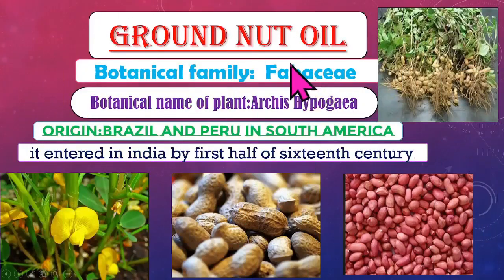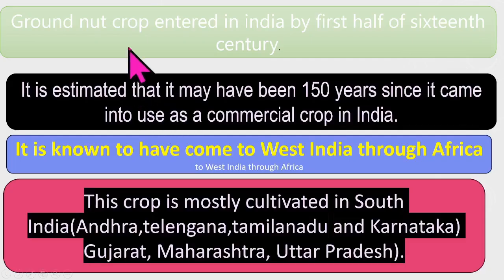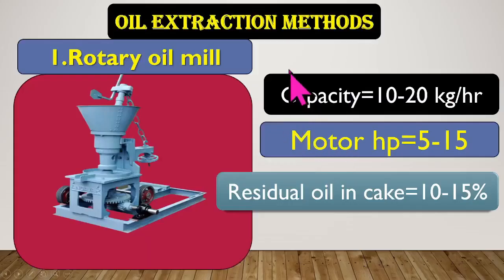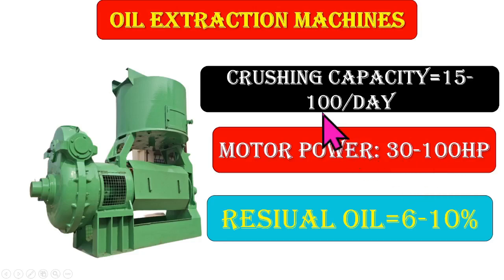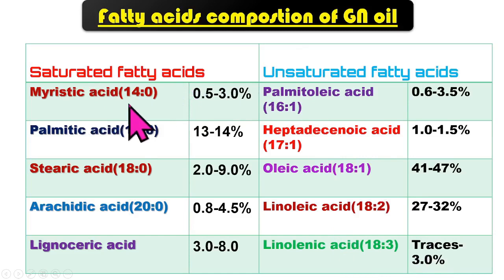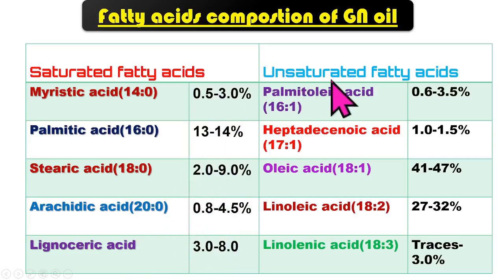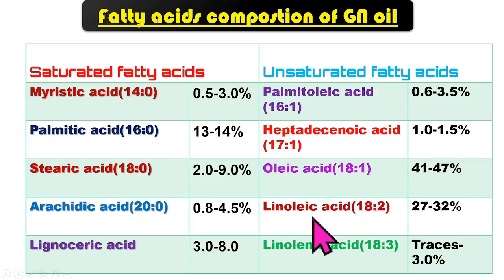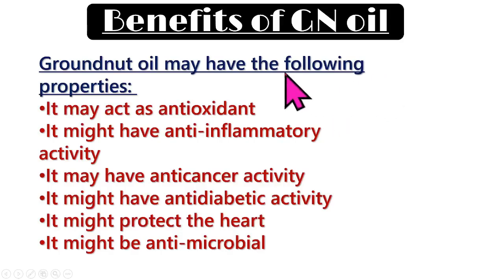ground nut oil-pea nut oil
Ground nut oils ia an edible cooking oil/rich wth mono and poly unsaturated fatty acids.suitable fro deep frying.controls cholestrol